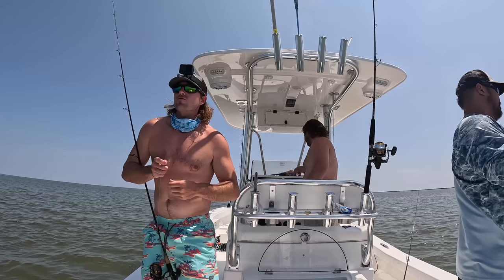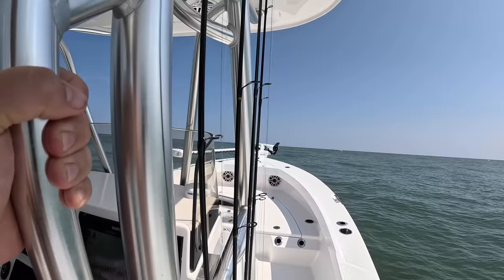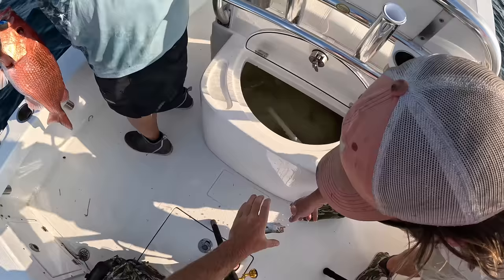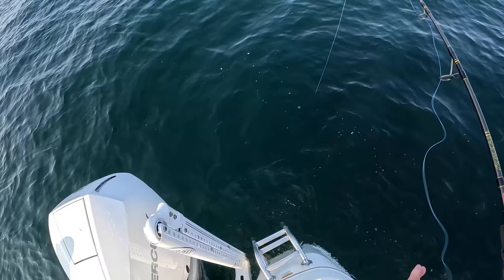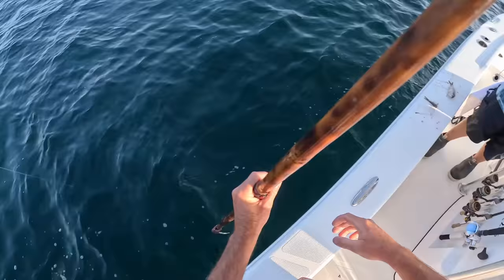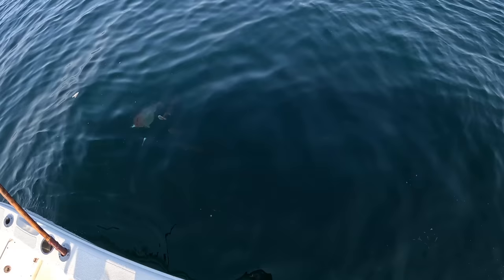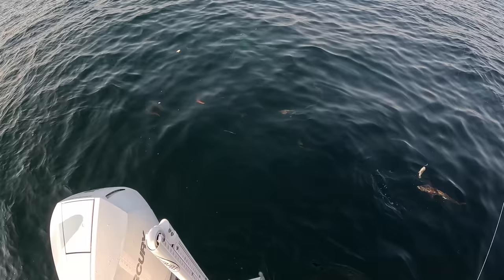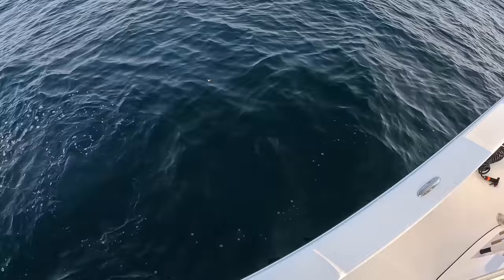We Were Chumming Up HUNDREDS Of Red Snapper When THIS FISH Showed Up!!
It Was Opening weekend of Red Snapper Season Here in Alabama so some buddies and I loaded the Blackjack Coastal Down, Caught a few Live baits, and made a short 9 mile run offshore to put some keepers in the box. We knew that if we could get out there that catching a limit of snapper wouldn't take long but we didn't think that we would be coming back home with a stud COBIA In the box! Id call that a successful afternoon trip.

All the products I trust and use here!

Gopro hero 11 Flex clamp
GoPro Hero 11 head mount
Gopro media Mod
Rode Wireless GO Microphone System